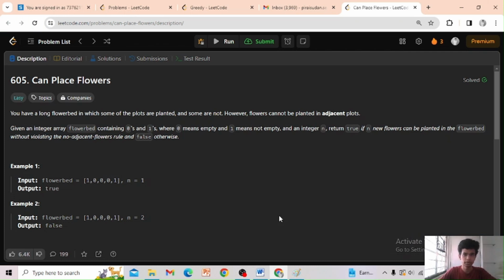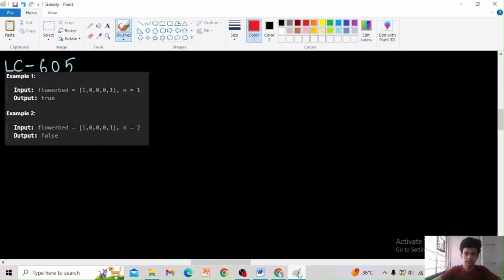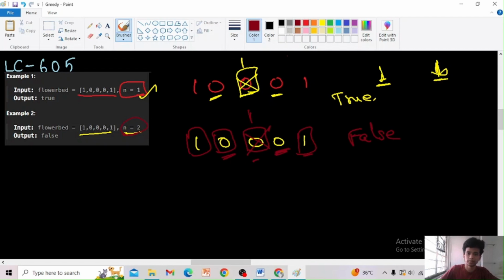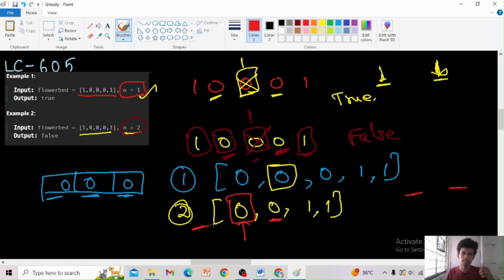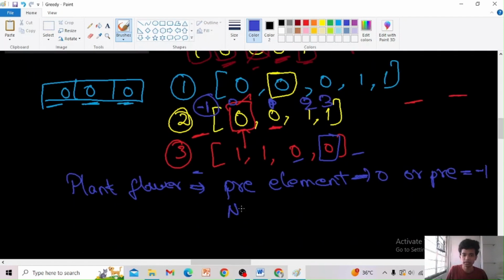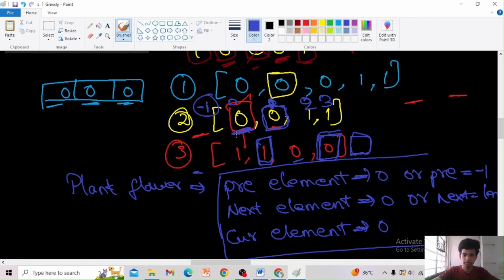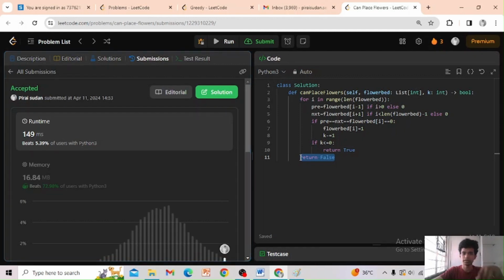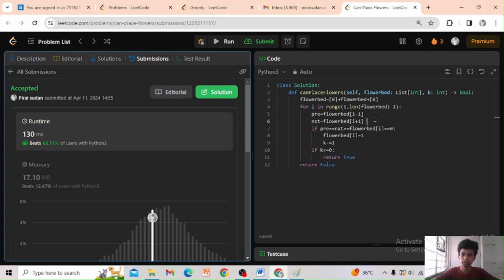Can Place Flowers | Leetcode 605 | Approach + Code with explanation.